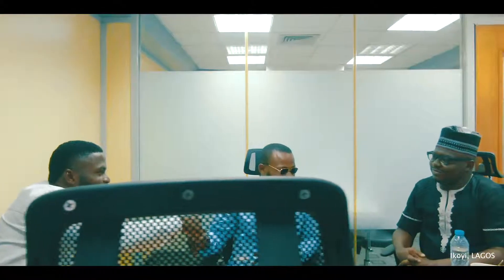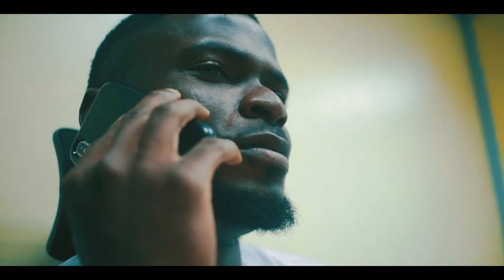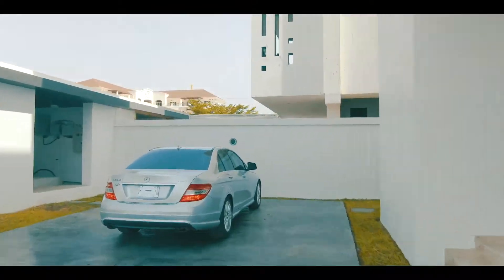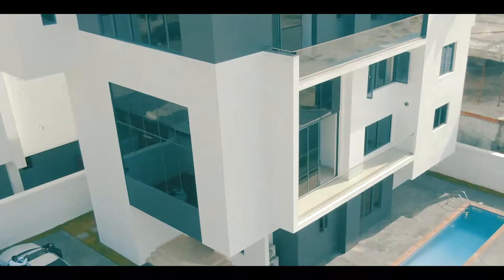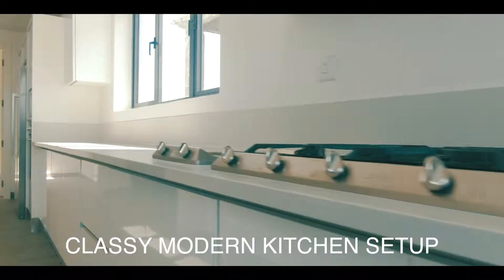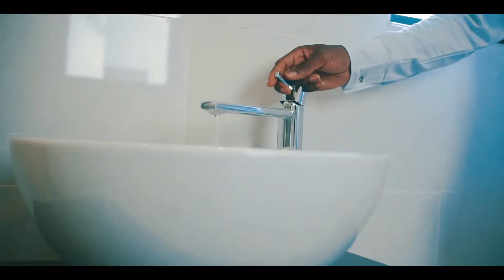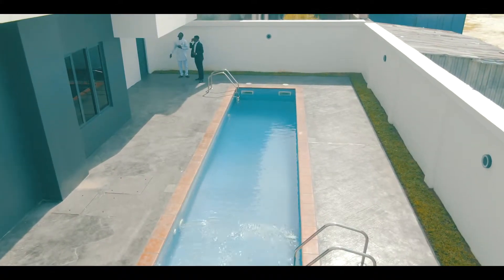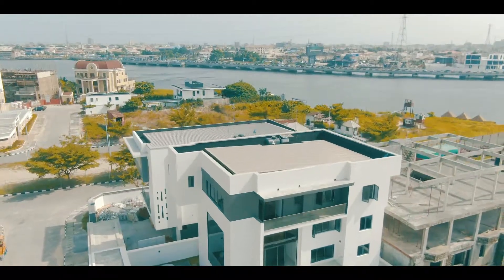Banana Island Home For Sale - Ramos Realty [REAL ESTATE]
A nice home situated in Lagos Nigeria costing N750m . Filmed by Sol Philms.

VOice Over - Solomon Usuanlele